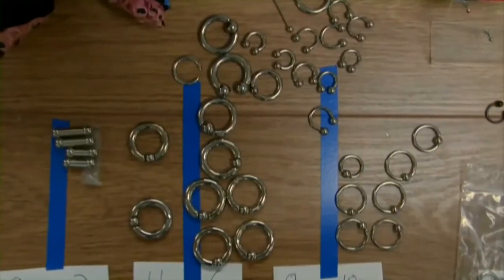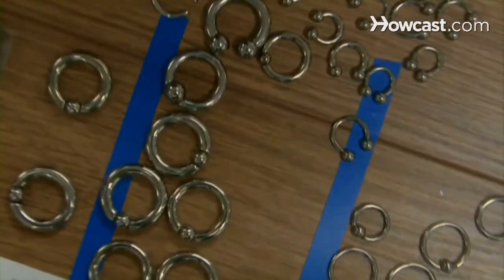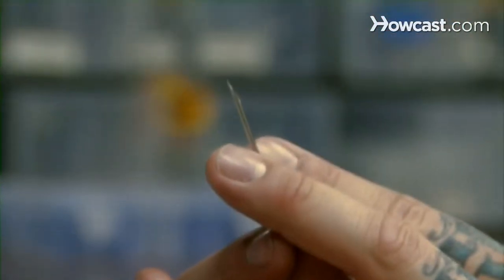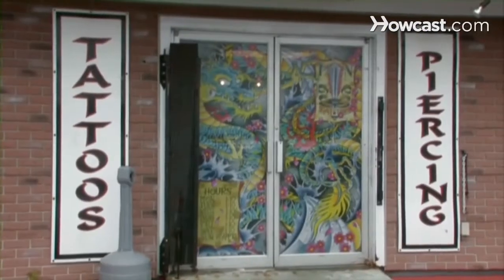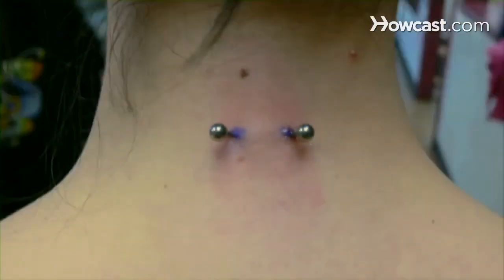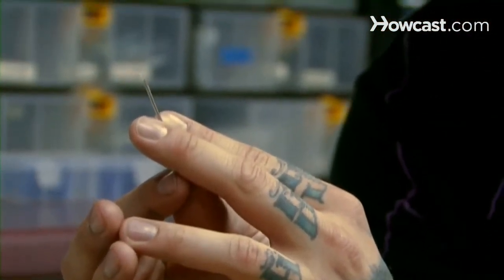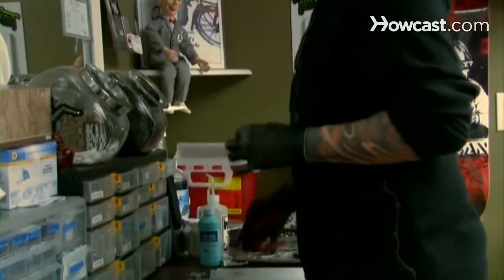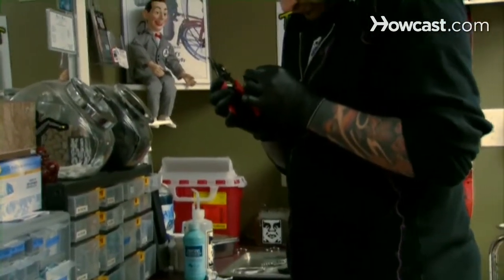What Is a Neck Piercing? | Body Piercings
My name's Dana Dunn. I've been working in the piercing business going on 6 years now. I do typically about 3,000 to 4,000 a year. I work at Pins and Needles Tattoo. We have a website pinsandneedlesportland.com. Piercing is my life and I'm going to talk to you about body piercing. The actual name for the neck piercing is the nape, which is in the back of the neck. Ah, it's a certain piercing that goes in the fold of your neck, your..back and the crease of your neck actually meet. So, we go with your skin, you know if you try to, you know if you are moving around, it actually goes with it. It's typically about an inch long, arranged in with a staple. People usually put a regular barbells and after wards an heal. Just like a regular, like a tongue ring. People can change the..the balls on it and everything like that.  Healing is really easy. The most important thing with nape piercing is that, make sure it's clean, especially after using shampoo and conditioner, in the shower, 'cause, dyes and perfumes and everything like that can actually cause it to be infected. And so, the big thing is that to making sure you clean it really really well, especially after washing your hair.